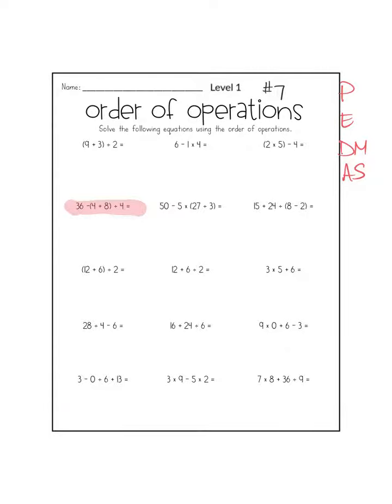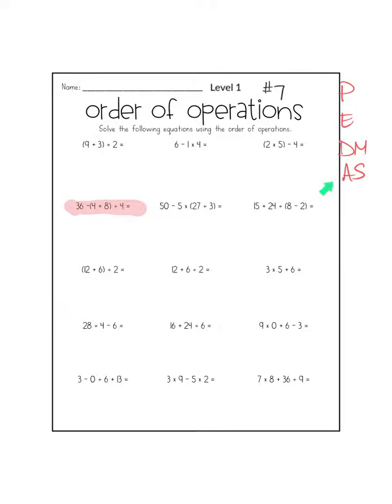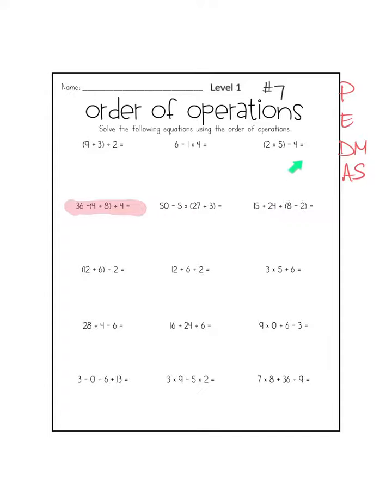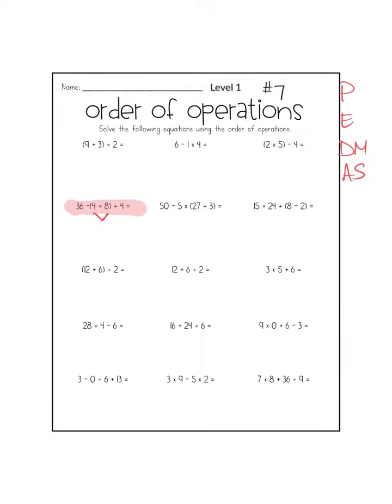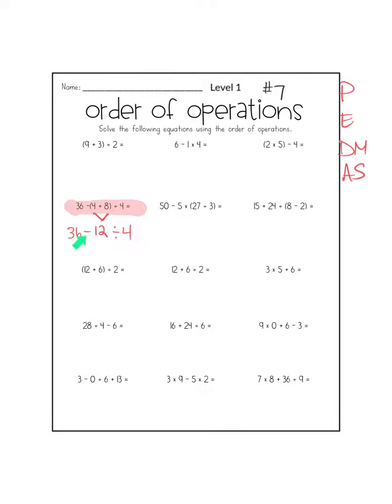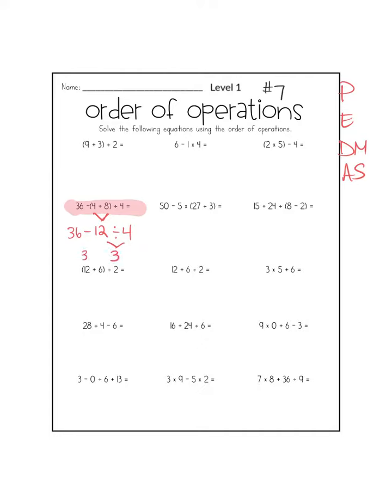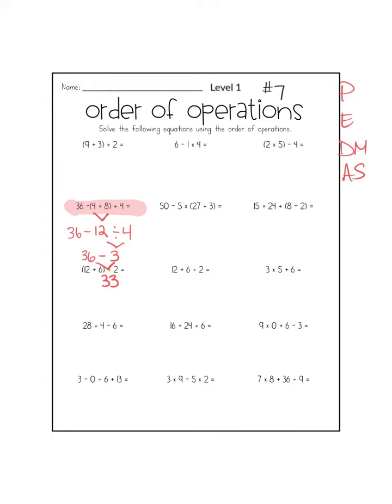PEDMAS Level 1. #7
Order of operations level 1/2 worksheet 7